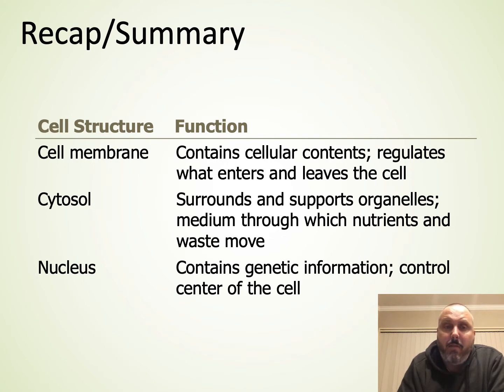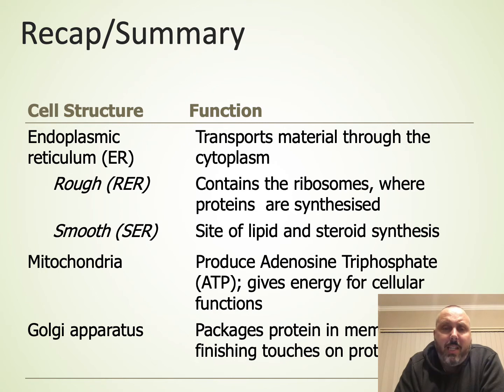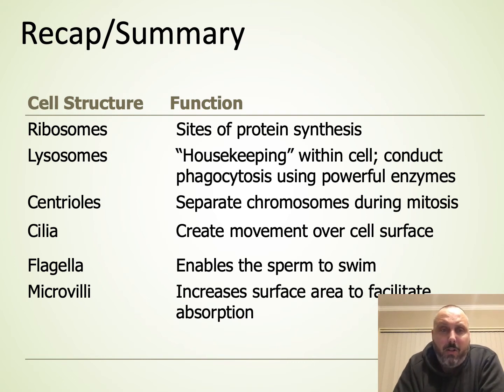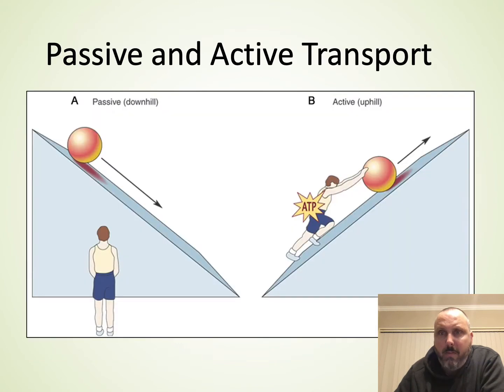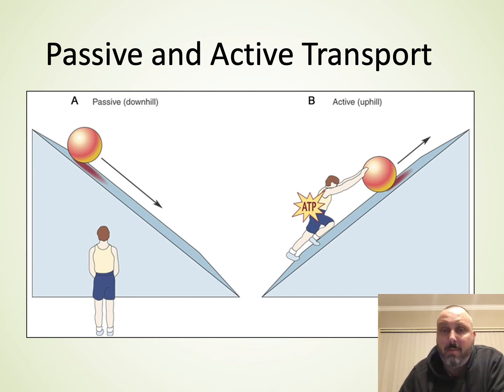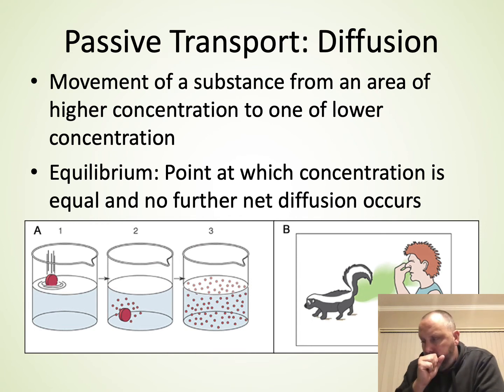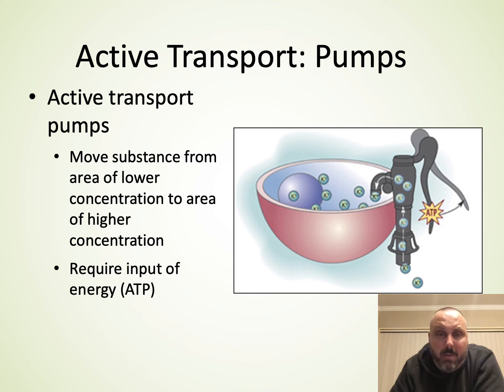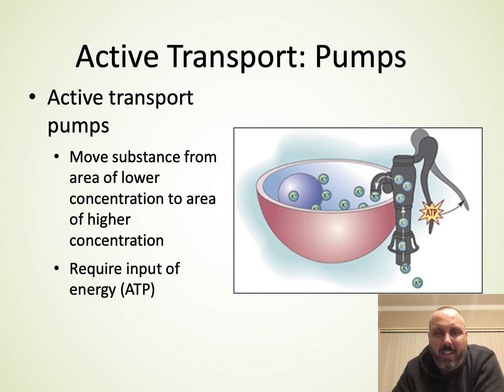Cells Part 3structure & organelles